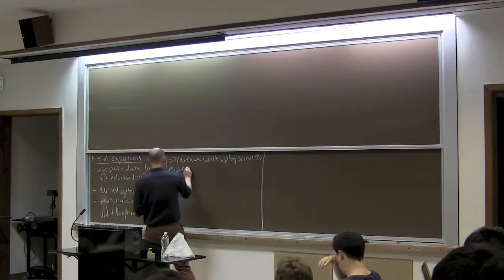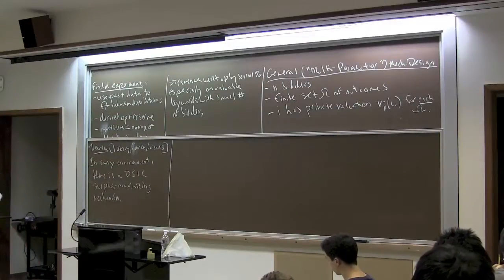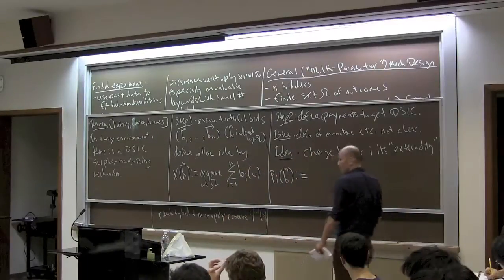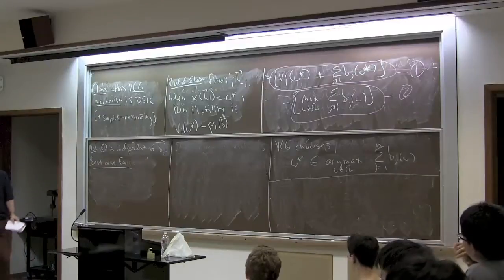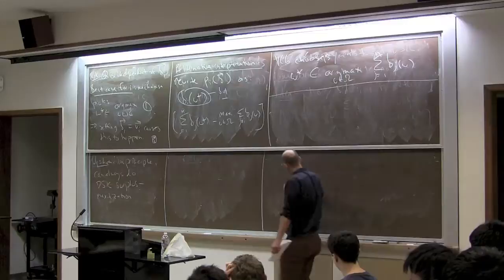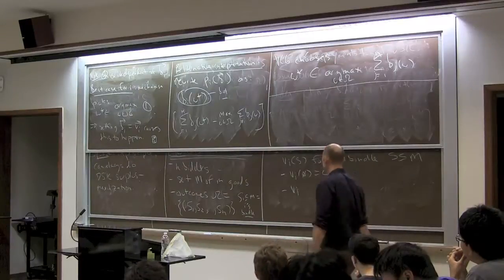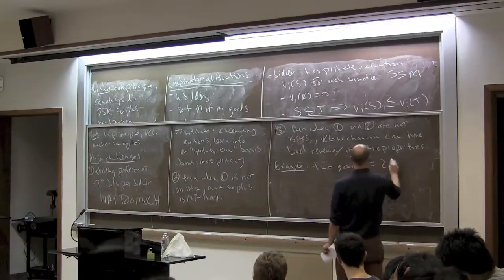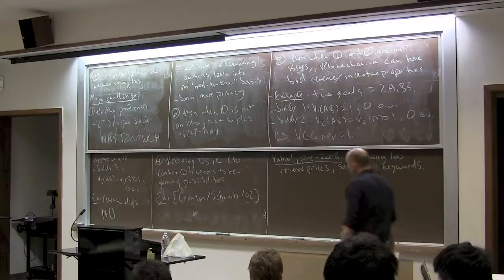Algorithmic Game Theory (Lecture 7: Multi-Parameter Mechanism Design and the VCG Mechanism)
Case study: reserve prices in Yahoo! keyword auctions. Multi-parameter mechanism design and the VCG mechanism. Introduction to combinatorial auctions.